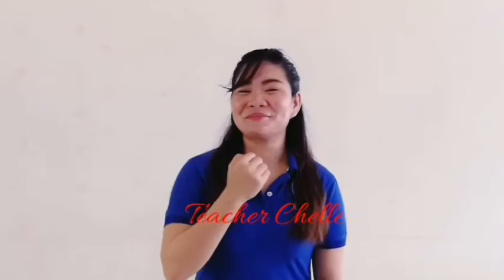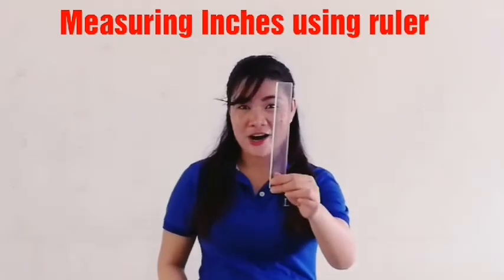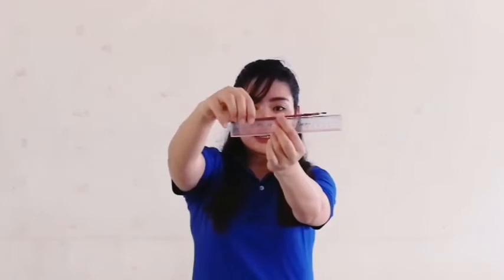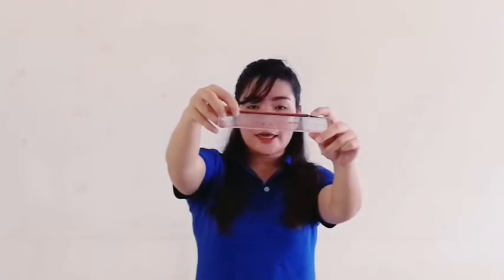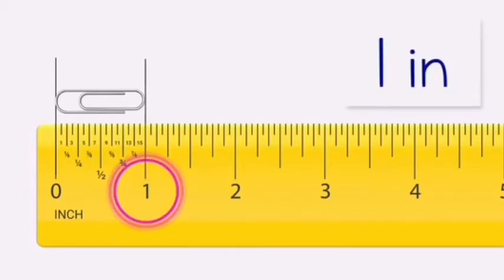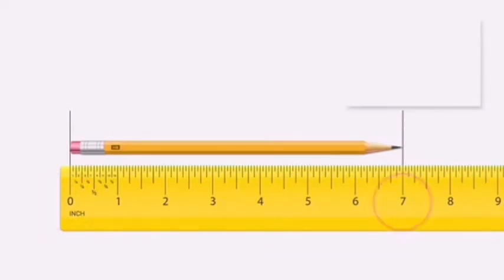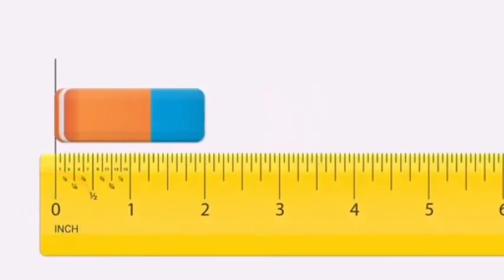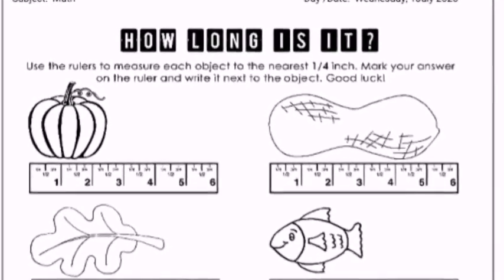Measurements: Length (inches)